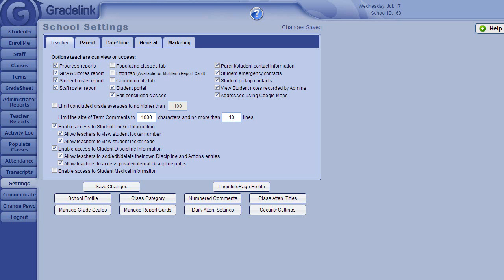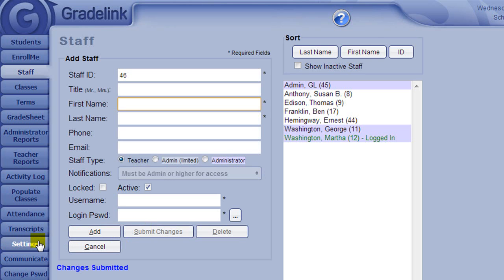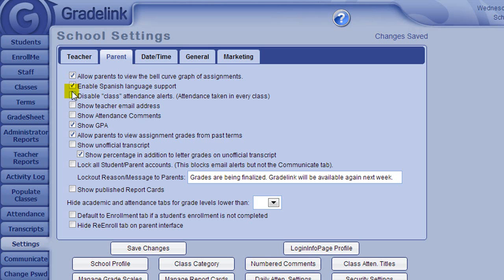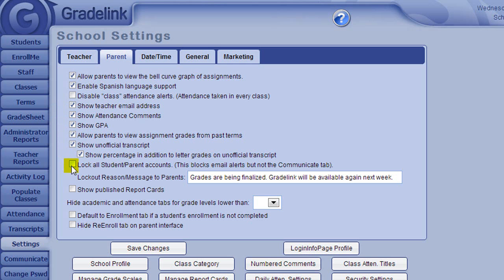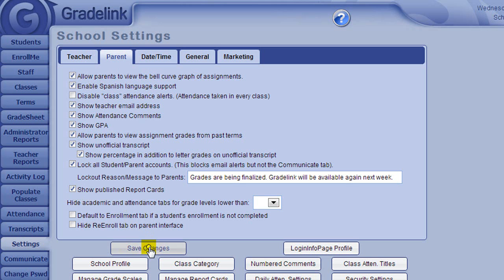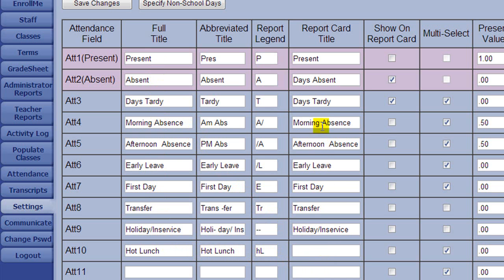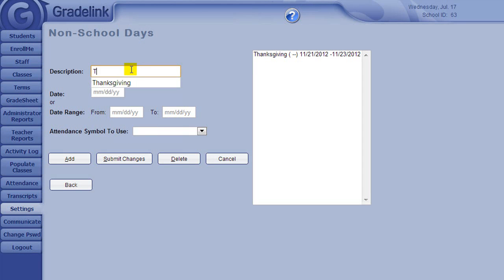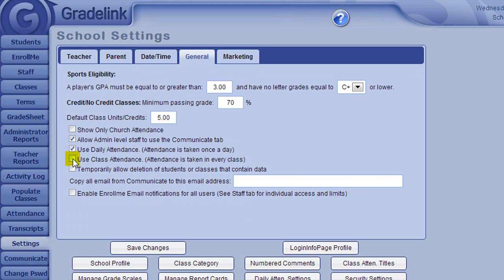Admin Training Ch.7: Attendance and School-wide Settings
TAGS #️⃣